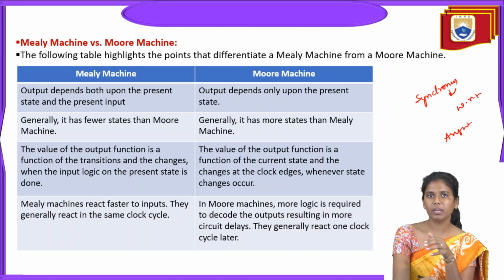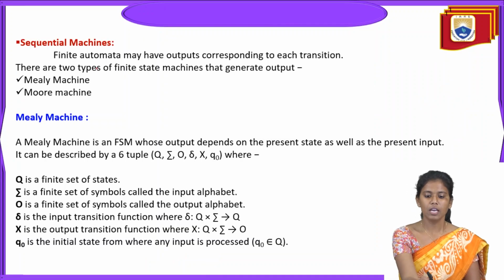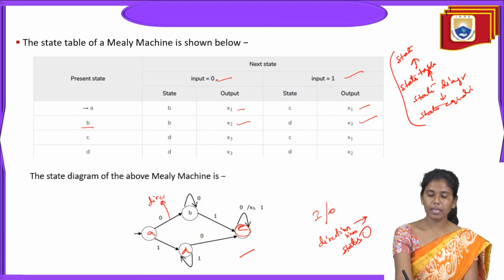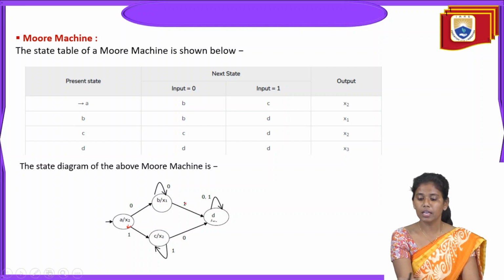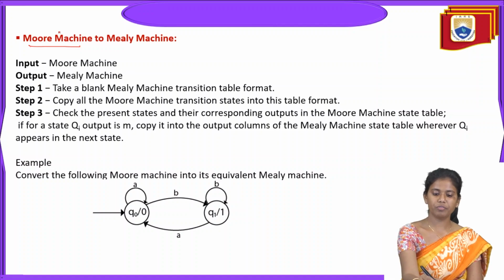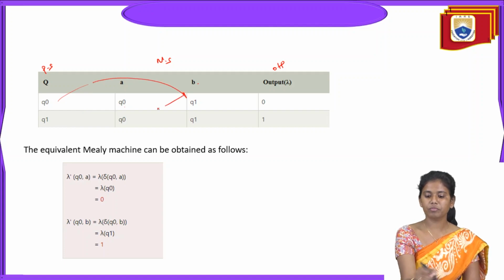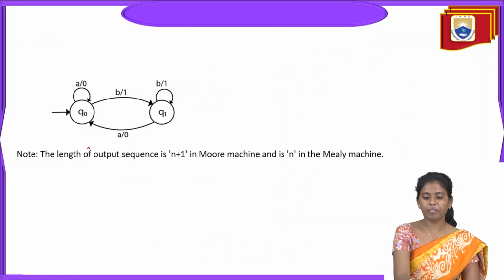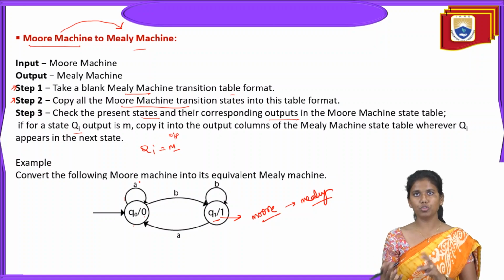Problem Solving on Sequential Logic Part -1 by Ms. Y Meghamala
Problem Solving on Sequential Logic Part -1 by Ms. Y Meghamala | IARE

Telangana, India.